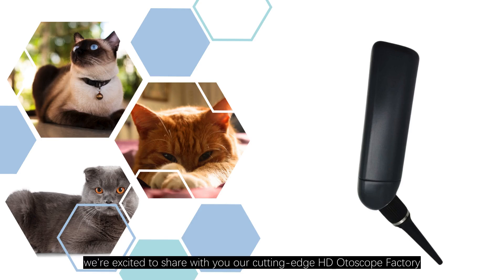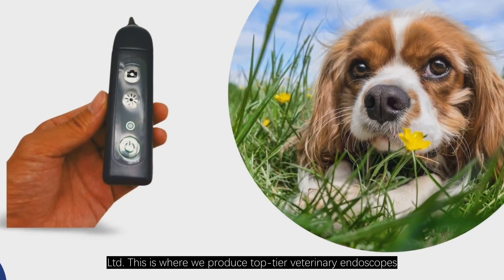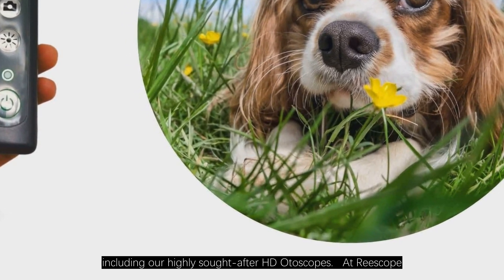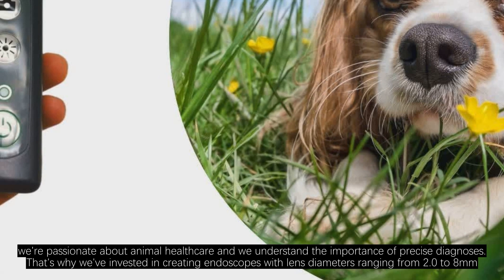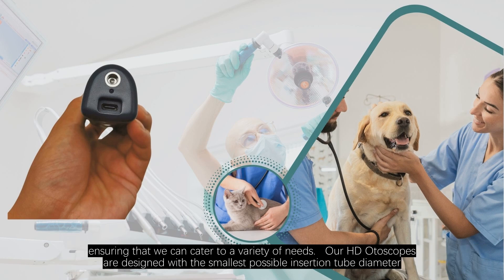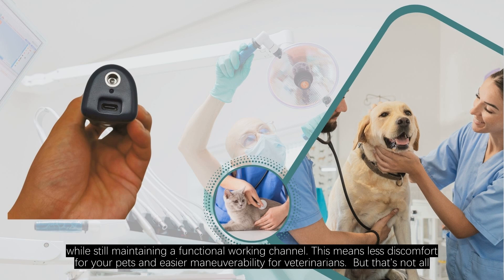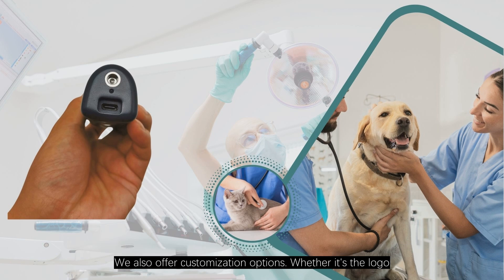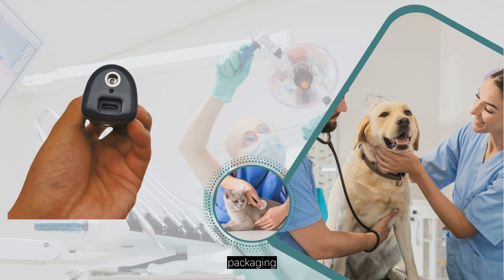Discover the Future of Animal Healthcare with Reescope's HD Otoscope Factory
Hey there, we're excited to share with you our cutting-edge HD Otoscope Factory, a cornerstone of Reescope Co., Ltd. This is where we produce top-tier veterinary endoscopes, including our highly sought-after HD Otoscopes.

At Reescope, we're passionate about animal healthcare and we understand the importance of precise diagnoses. That's why we've invested in creating endoscopes with lens diameters ranging from 2.0 to 8mm, ensuring that we can cater to a variety of needs.

Our HD Otoscopes are designed with the smallest possible insertion tube diameter, while still maintaining a functional working channel. This means less discomfort for your pets and easier maneuverability for veterinarians.

But that's not all! We also offer customization options. Whether it's the logo, packaging, or style, we've got you covered.